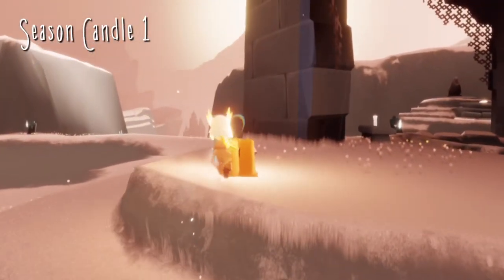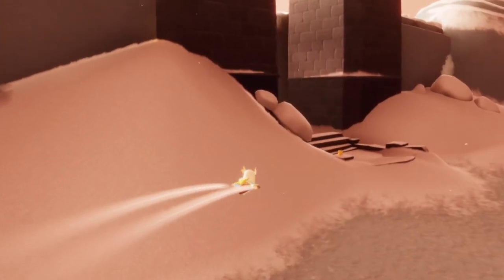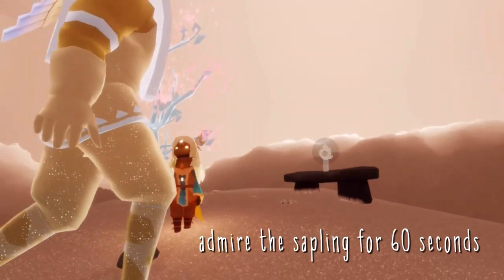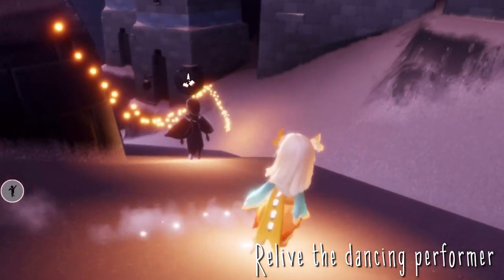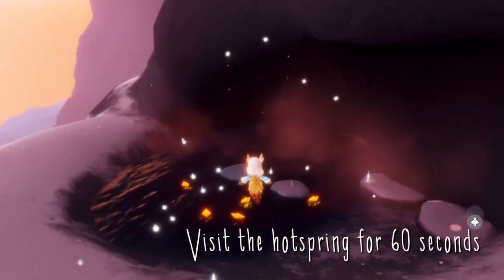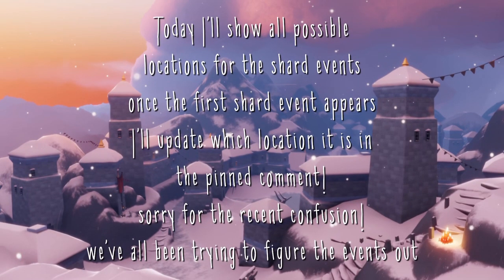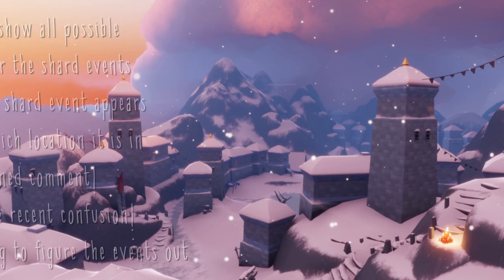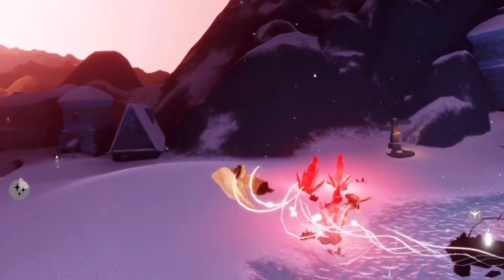[July 15] Shard Events, Candles, and Quests! in the Valley of Triumph | Sky CotL | nastymold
Timestamps:
Seasonal Candles
Daily Quests
Shard Events